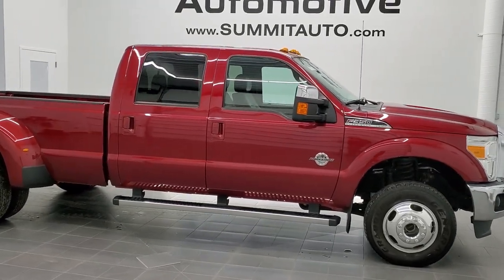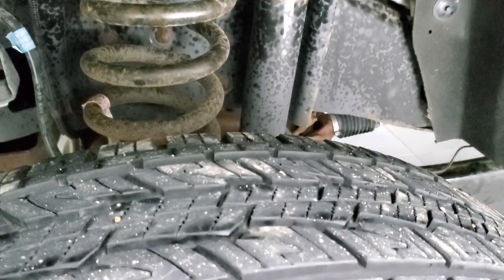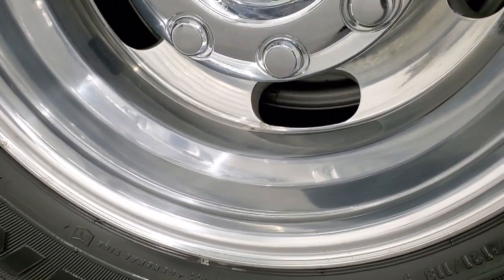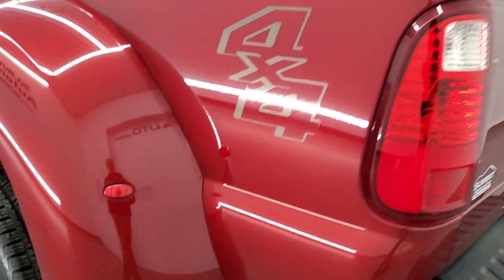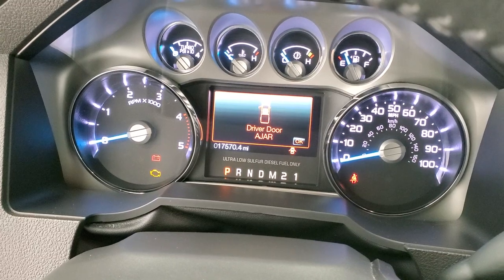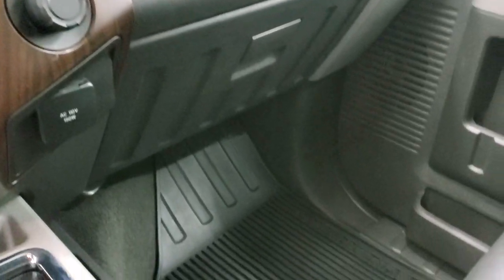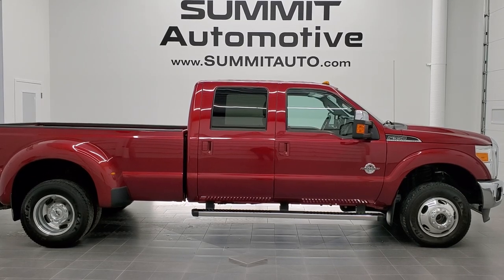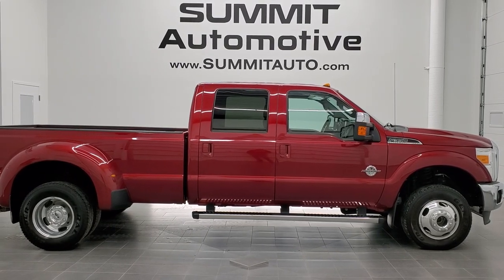2015 FORD F350 CREW LONGBOX DRW LARIAT POWERSTROKE DIESEL DEEP RUBY WALK AROUND REVIEW 11304 SOLD!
This 2015 FORD F350 CREW LONGBOX LARIAT POWERSTROKE DIESEL IN RUBY RED METALLIC TINTED CLEARCOAT FOR SALE IN FOND DU LAC OSHKOSH WISCONSIN 54935 is the vehicle we did walk around review of today.

Thank you for checking out this video of this 2015 FORD F350 CREW LONGBOX LARIAT POWERSTROKE DIESEL IN RUBY RED METALLIC TINTED CLEARCOAT FOR SALE IN FOND DU LAC OSHKOSH WISCONSIN 54935

STOCK: 11304
PRICE: $55,499
MILES: 17,560
MAKE: FORD
MODEL: F350
VIN: 1FT8W3DT0FEB35207
LOCATION: FOND DU LAC OSHKOSH WISCONSIN, 54937 TRUCKS ON 41

1 OWNER! CLEAN TITLE HISTORY! 6.7 Liter V8 Powerstroke 2nd Generation Turbo Diesel Engine, 440 Horsepower, Full Four Door Crew Cab, Long Box 8 Foot Longbox, Dual Rear Wheel Dually DRW, Lariat Package, 6 Speed Automatic Transmission with Optional Manual Tap Shift, Turn Dial 4x4 Four Wheel Drive 4WD, Factory GPS Navigation System, Reverse Backup Camera Rearview Camera, Non Smoker, Dual Power Air Conditioned Ventilated and Heated Seats, Black Ebony Leather Seats, Bucket Seats, Memory Driver's Seat, 2nd Row Heated Seats, Full Towing Package with Receiver Trailer Hitch, Wiring and Transmission Cooler Tow Package, 5th Wheel And Gooseneck Hitch Prep Package Fifth Wheel Goose Neck, Camper Package with Anti-Sway Bars, Factory Brake Controller, Factory Exhaust Brake, Powerscope Tow Power Mirrors that Power Telescope and Power Fold in with Built-in Directional Signals, Traction Control System, 3.73 Gears with Limited Slip Differential, General Grabber HTS LT245/75 R17 Tires, Polished Aluminum Rims Premium Wheels, Four Wheel Disc Brakes, Factory Chromed Stepbars, Bedrail Covers, Clearance Lights, Fog Lights, Raise Assist Tailgate, Reverse Sensors, Securicode Driver Side Doorcode Keyless Entry, Locking Tailgate, Chrome Tipped Exhaust, Chrome Trimmed Grill, Chrome Trimmed Mirrors, AM / FM Radio Tuner, Sirius/XM Satellite Radio Capabilities Sirius / XM, CD Player, MyFord Touch System, Sony Premium Audio Sound System, Microsoft SYNC System with Bluetooth, Hands-Free Audio System Blue Tooth, Factory Subwoofer, SD Card Slot, USB Jack Portable Audio Connection, Keyless Entry with Factory Remote Start, Power Sliding Rear Window Rear Window Defroster, Adjustable Height Seatbelts, Driver and Passenger Front Air Bags, L.A.T.C.H. Child Safety System, Side Curtain Air Bags SRS Safety Restraint System, Multi-Function Steering Wheel Controls, Homelink System with Three Programmable Buttons for Garage Doors, Lighting Systems & Security Systems, Compass, Outside Temperature Display and Mileage Display, Dual Multi-Zone Climate Control , Power Adjustable Pedals, Factory All Weather Floormats, Storage Compartment Under Rear Seats, Woodgrain Dash Trim, Air Conditioning AC, Cruise Control, Power Locks, Power Windows, Automatic Headlights Autolamp, Tilt/Telescope Steering Wheel, 110V / 150W Auxiliary Power Outlet, Ruby Red Metallic Tinted Clearcoat, ONE OWNER! CLEAN AUTOCHECK! Very clean inside and out! This is one of the sharpest 2015 Ford F350 crewcab longbox duallie diesels on our lot! Make your move before this super clean 4wd is gone!

STOCK: 11304
PRICE: $55,499
MILES: 17,560
MAKE: FORD
MODEL: F350
VIN: 1FT8W3DT0FEB35207